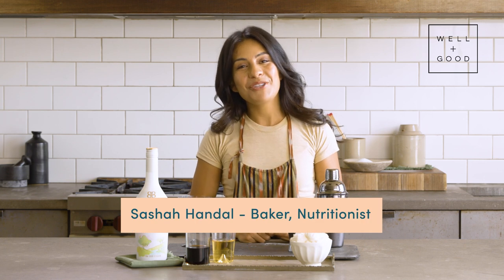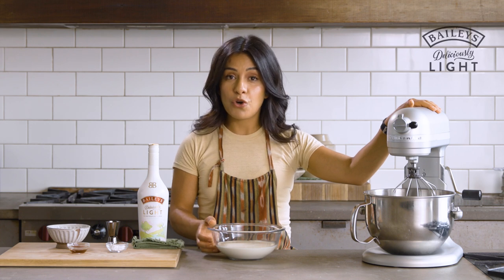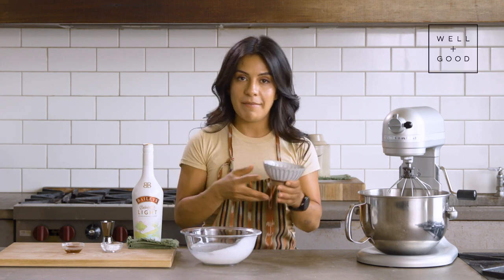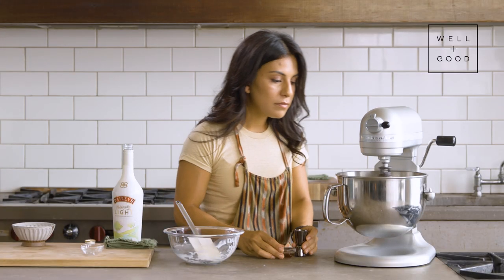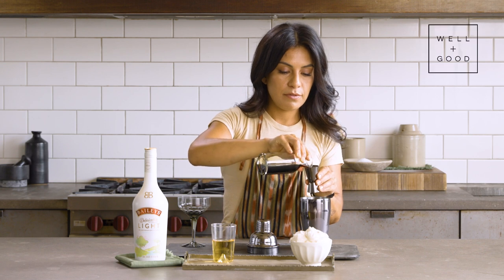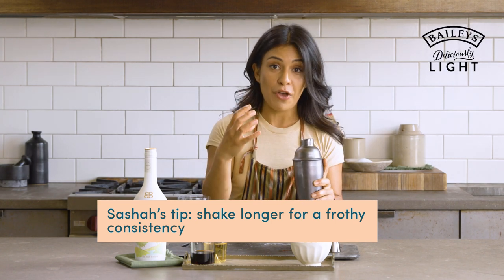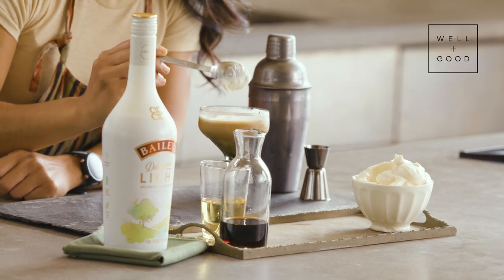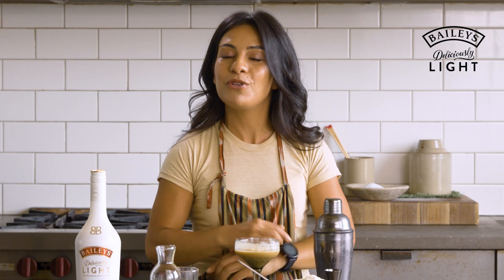Lower-Sugar Amaro and Cream Baileys Deliciously Light Cocktail | Alt-Baking Bootcamp | Well+Good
This delicious and beautiful cocktail is sure to impress all your friends. Sashah Handal shows us her take on the classic Amaro and Cream cocktail with her version, the Bitter Bailey. This blend of bitters topped with a sweet whipped cream infused with Baileys Deliciously Light is so sophisticated and so easy to make!

Love Sashah?

AMARO & CREAM:
1 oz Amaro Averna
1 oz Baileys Deliciously Light
.5 oz Chilled Corn Whiskey
5 ice cubes
Shaken for 35 seconds
Served over ice and with a sweet treat, or two :)

BAILEYS WHIPPED CREAM:
2 cups heavy cream
⅓ cup cane sugar
1 tsp cream of tartar
1 oz Baileys Deliciously Light
1 tbsp vanilla